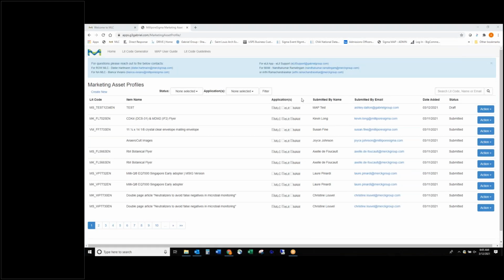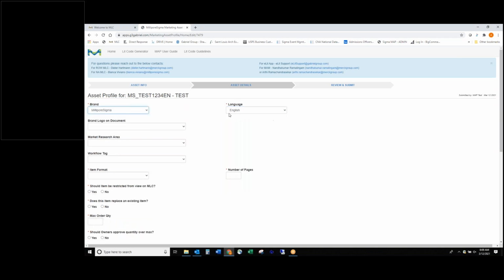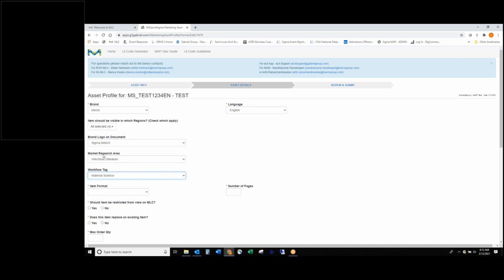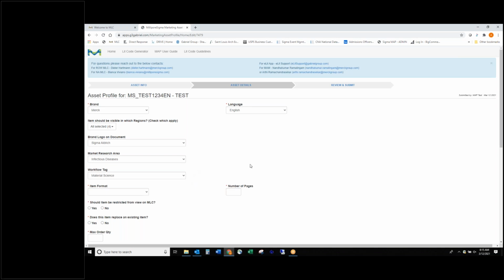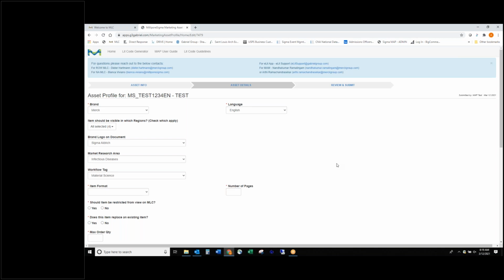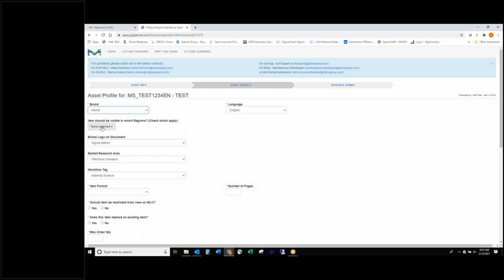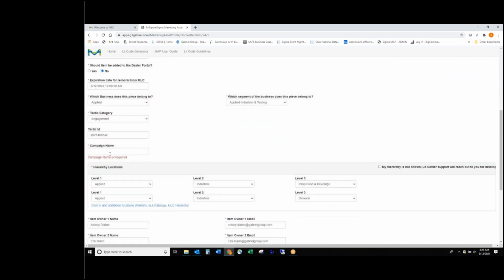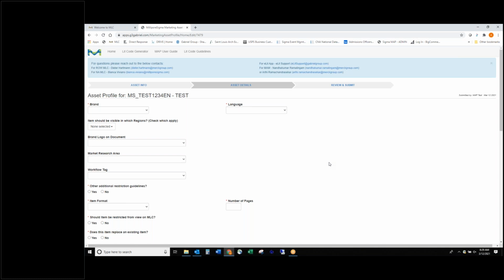MAP 2021 Training Video